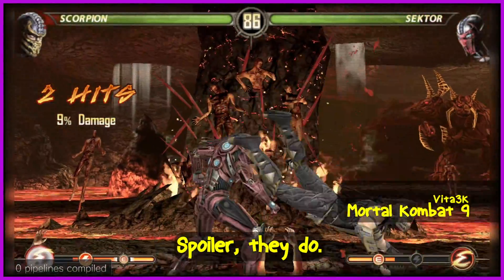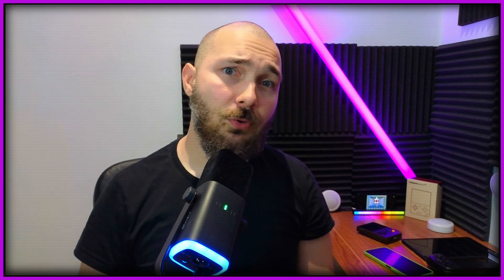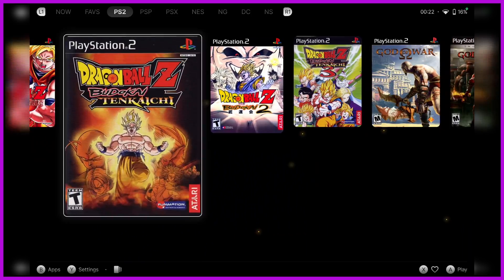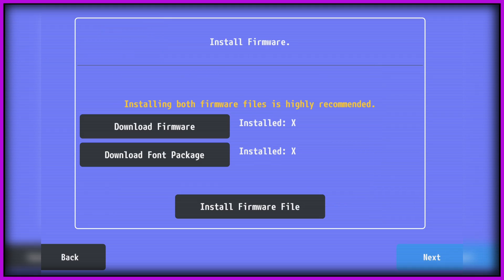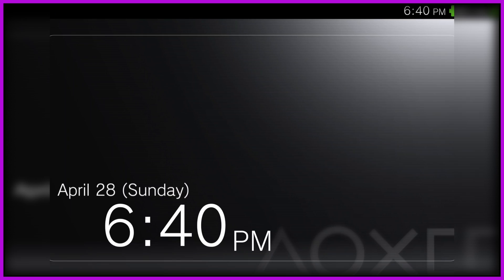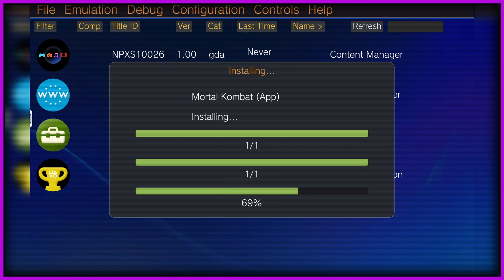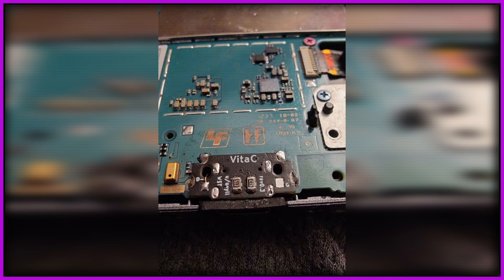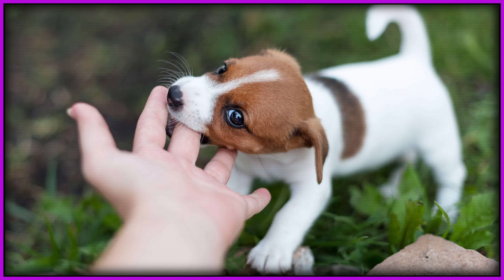PS Vita Emulation in 2024 - An Incredibly Weird Experience // Vita3K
I don't think too many people know that you can emulate the PS Vita on Android nowadays via the Vita3K emulator. It technically works, but it has some ups and downs...

🎮🕹️ Cool retro stuff that you'll love:

- AliExpress -
Miyoo Mini Plus
Gamesir X2S
GameSir G8 Galileo
Anbernic RG35XX H
Anbernic RG35XX Plus
Anbernic RG556
Lenovo Legion Y700 2023 tablet
Powkiddy RGB30
TrimUI Smart

- Amazon -
Miyoo Mini Plus
Gamesir X2S
GameSir G8 Galileo
Anbernic RG35XX H
Anbernic RG35XX Plus
Anbernic RG556
BSP D8 Telescopic controller

This means that prices for you remain the same, but I earn a small comission if you do buy something, which helps me fund this channel and engage in luxurious activities like paying for food & rent. ❤️

Chapters: